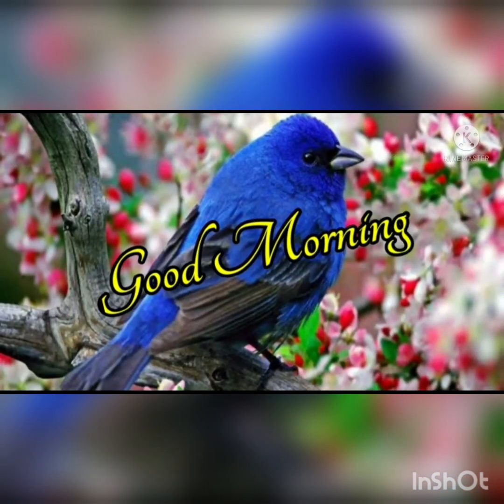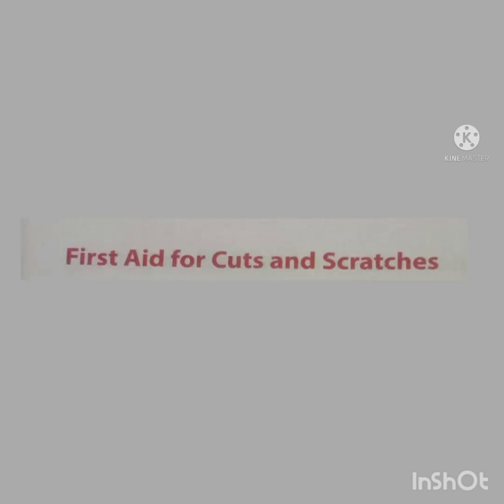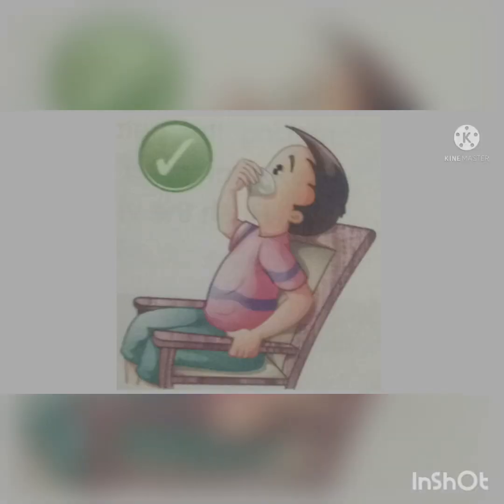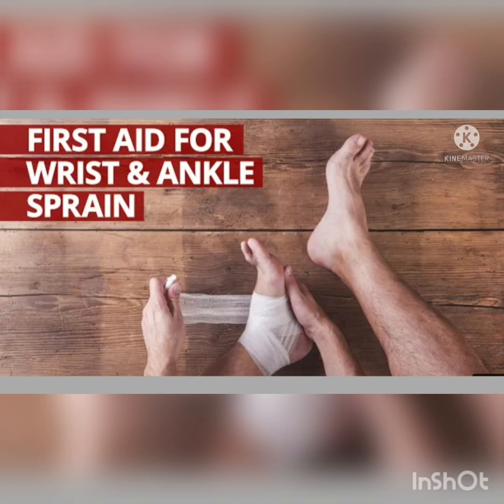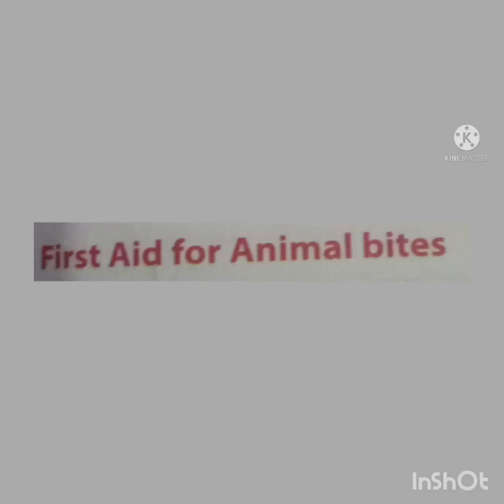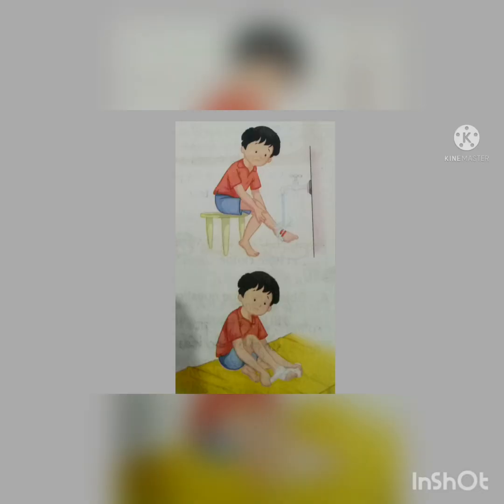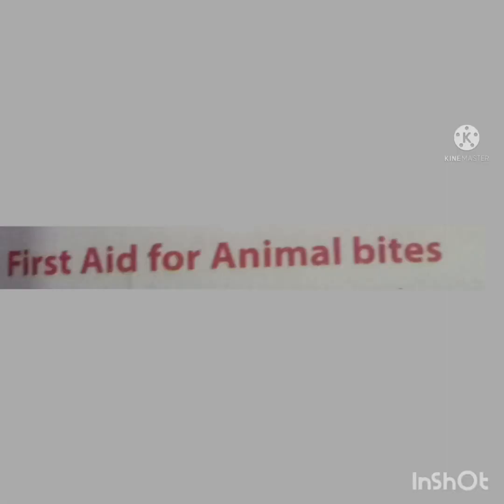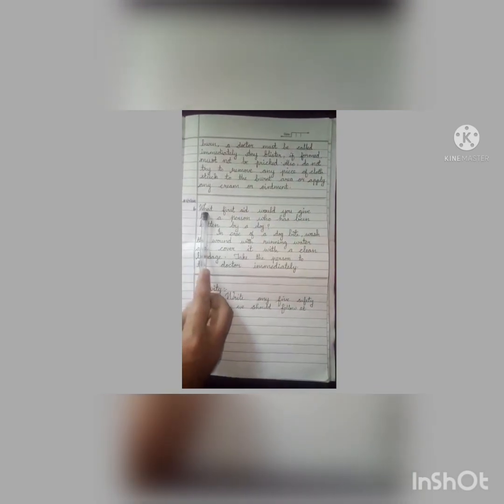Grade 5 ,Science ,Lesson 3 ,Safety And First Aid ,29/07/2021